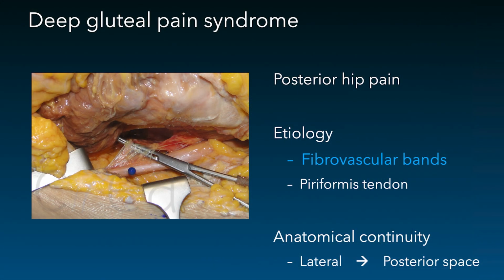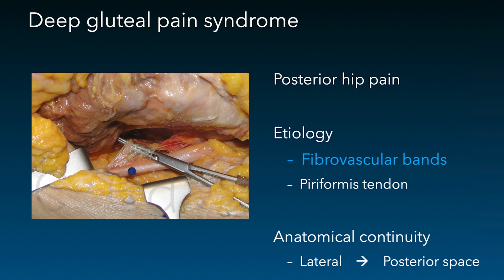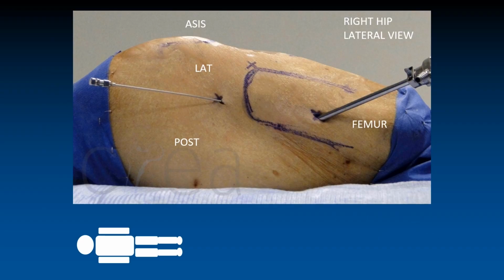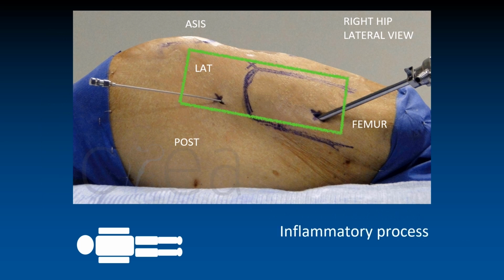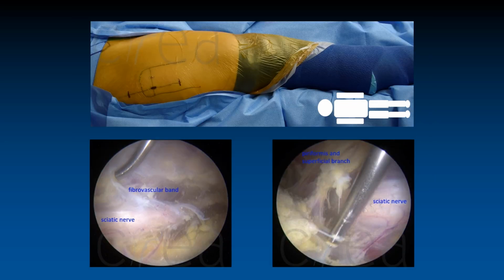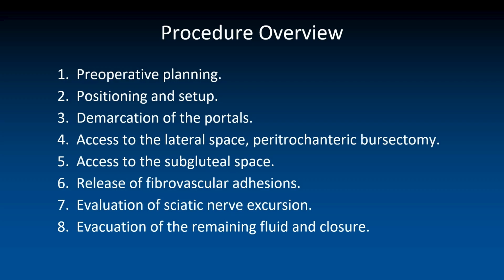SDGP y atrapamiento ciático. Técnica quirúrgica.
Journal of Bone and Joint Surgery Essent Surg Tech 2025.
Tobar C, Bravo JT, Villegas D, Parodi D.
Resto videos en:
doi: 10.2106/JBJS.ST.23.00035